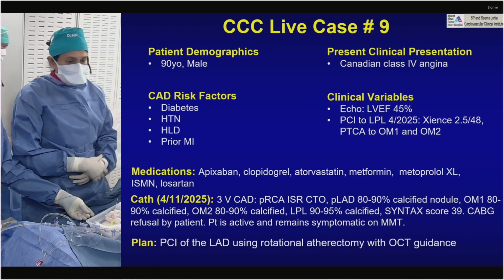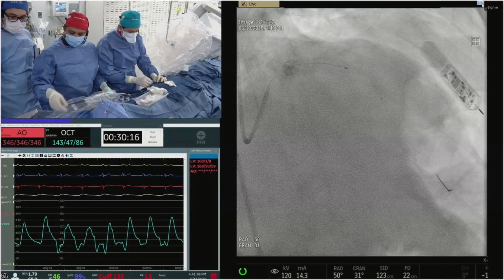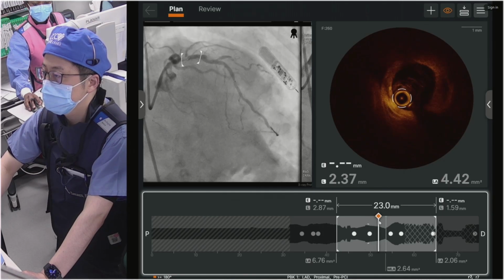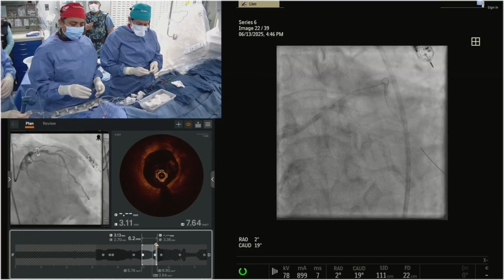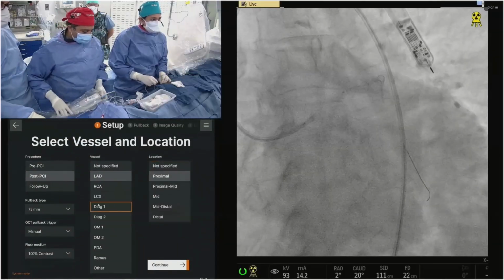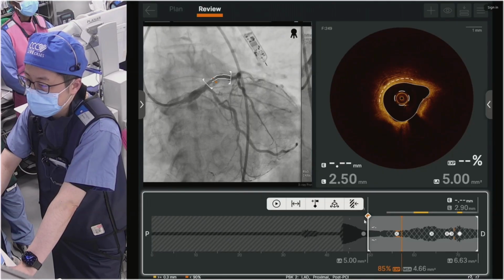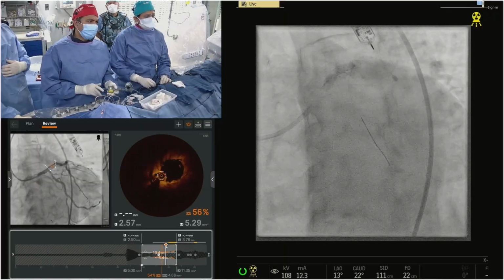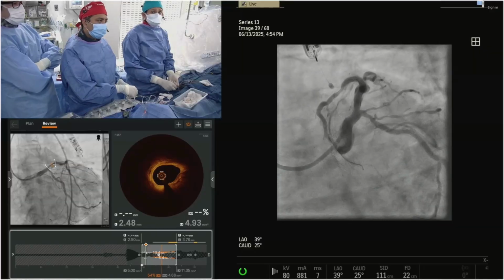Live Case 9: PCI of LAD using RA with OCT